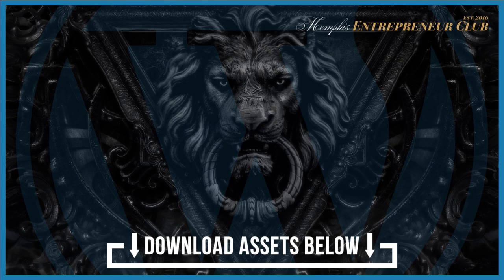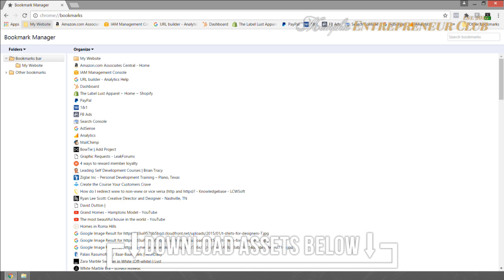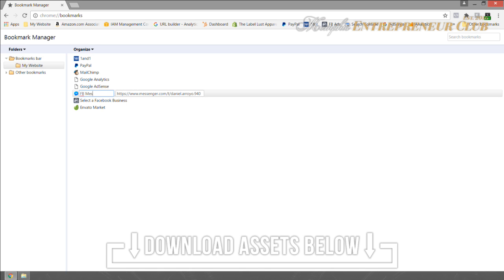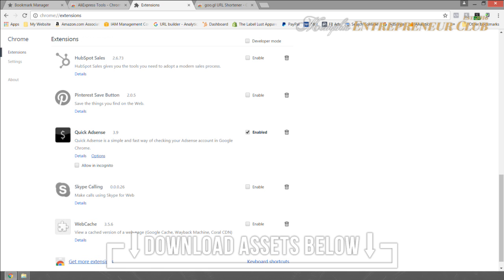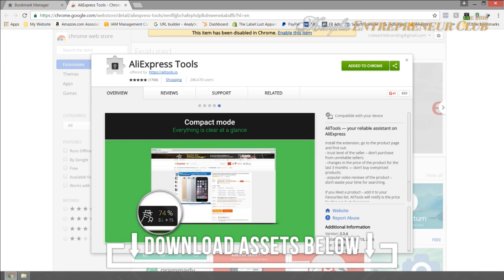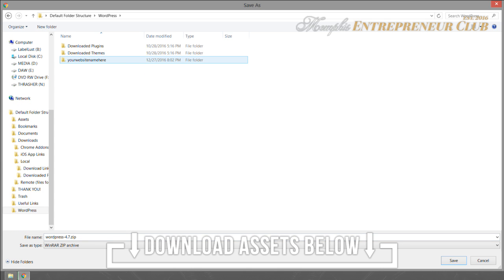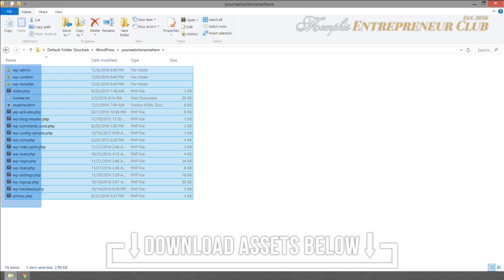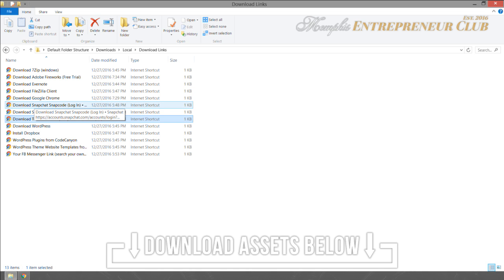4 Downloads & Installs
The list of software, browser extensions, tools and iOS apps you'll need to download and install to efficiently set up and manage your WordPress website.

In case you didn't download the files from the previous video, here's the